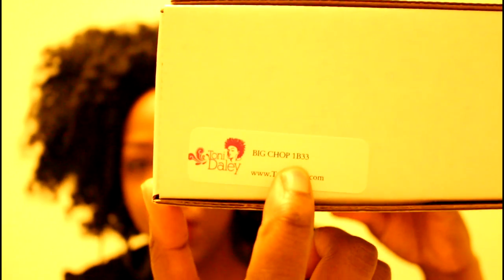TONI DALEY WIGS - FAQ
Toni Daley
910 Dundas St W.
Whitby, Ontario L1P1P7
CANADA